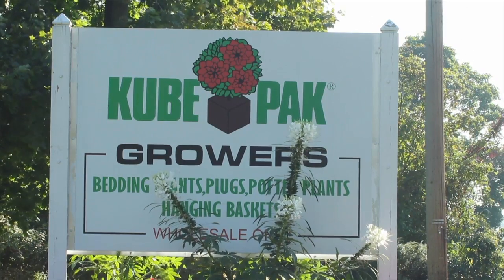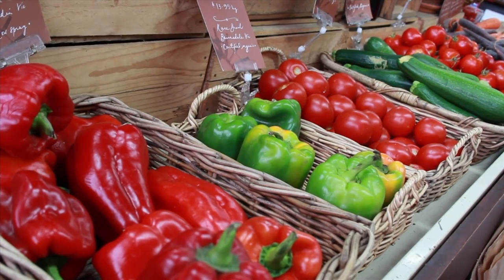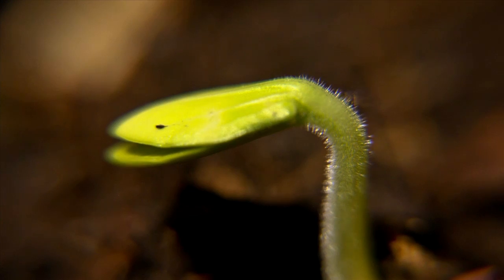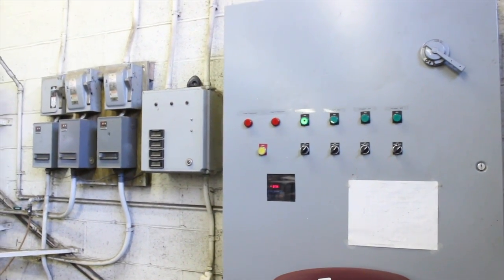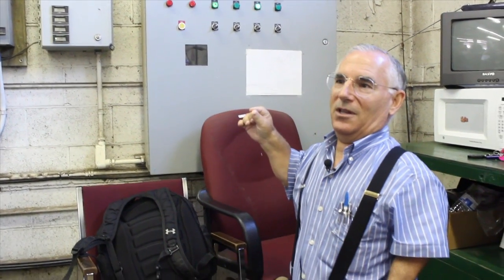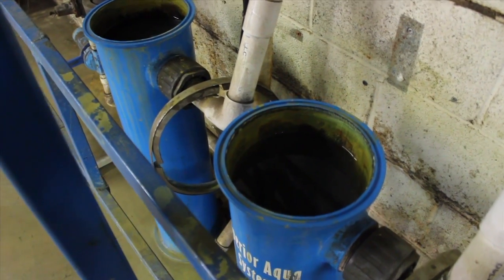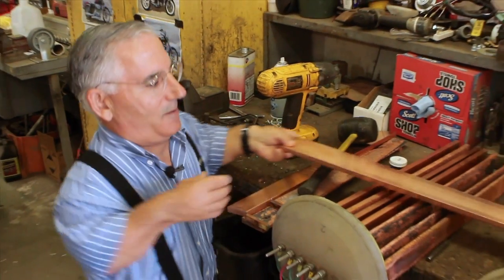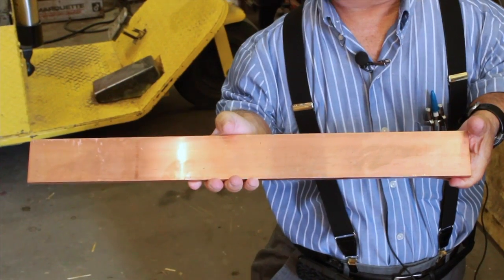Kube Pak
Kube Pak is a greenhouse operation in Allentown, NJ that grows specialty varieties for local farmers. Bill Swanekamp, a second generation grower, explains their water management philosophy on a tour of their property. They use copper ionization to disinfect their water and control algal growth in their propagation houses.